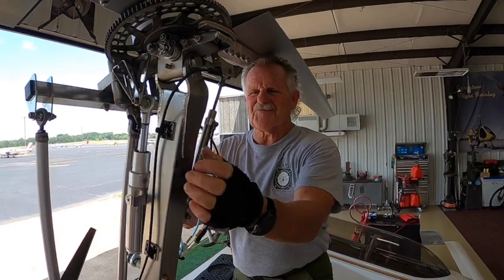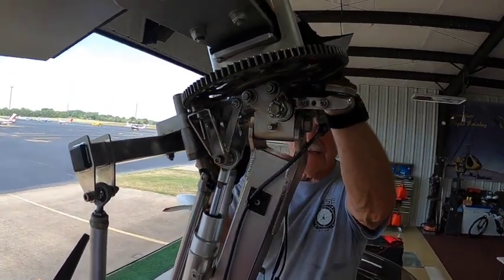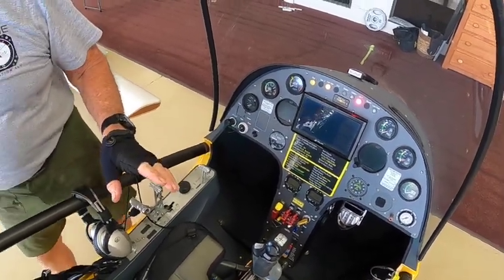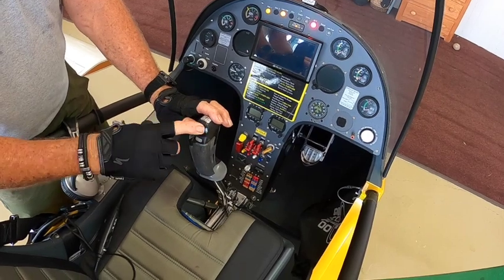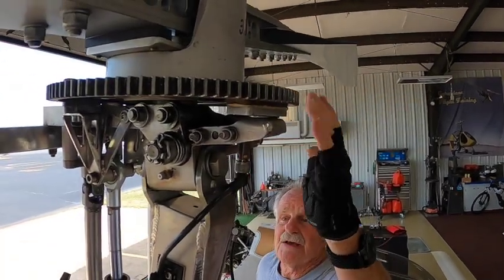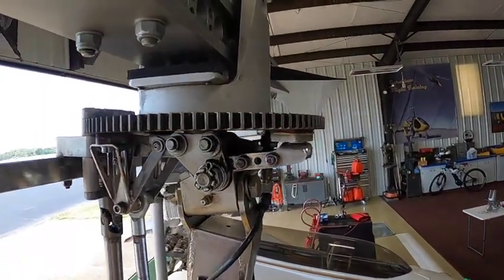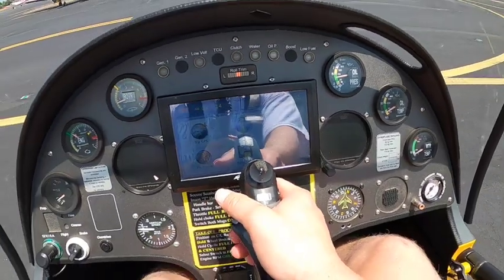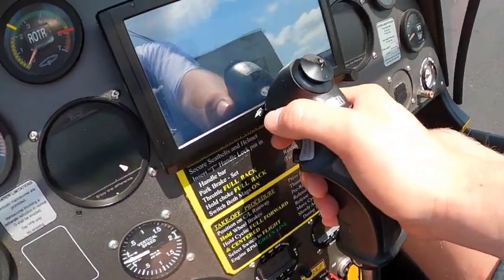MTO Sport Rotor Brake System Breakdown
A breakdown of the MTO Sport 2017 Rotor Brake System and how it works!